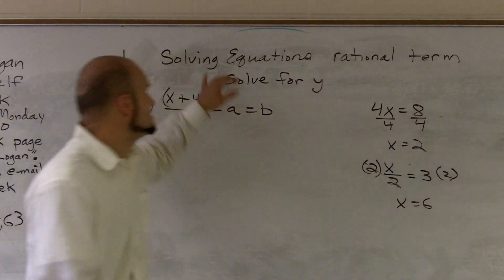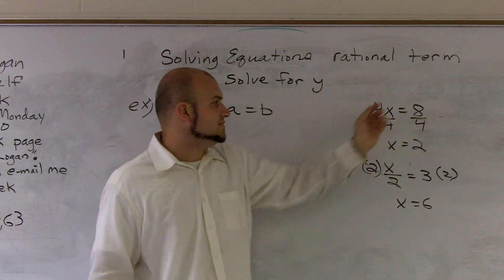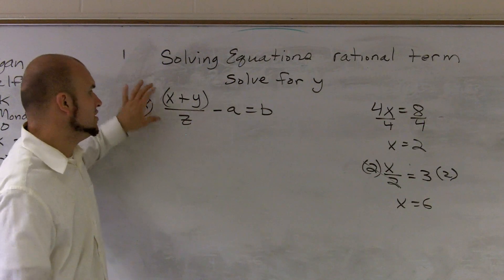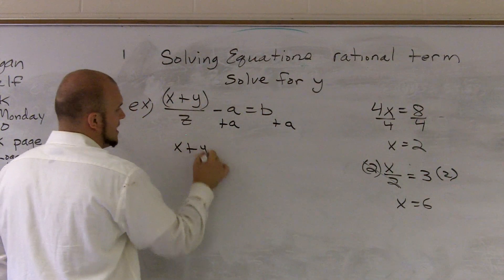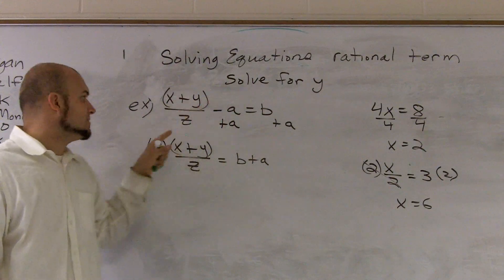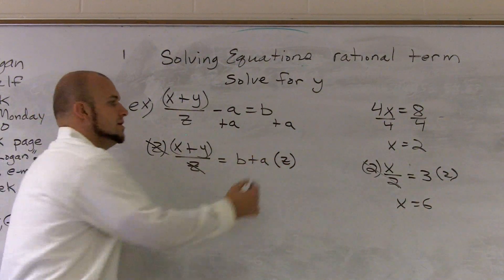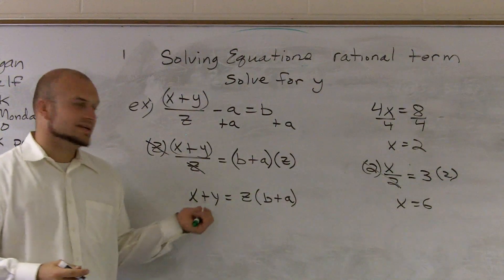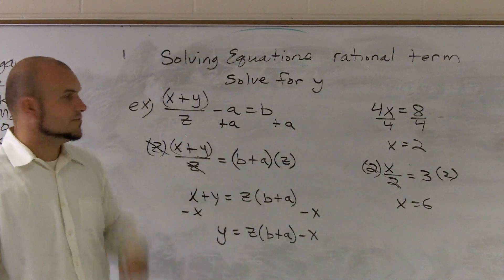Solving a literal equation with one rational expression